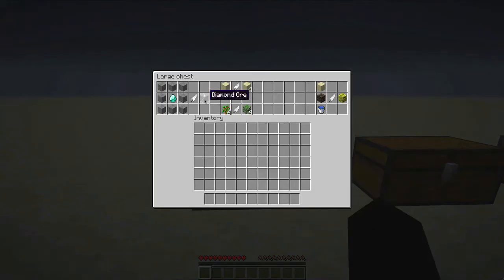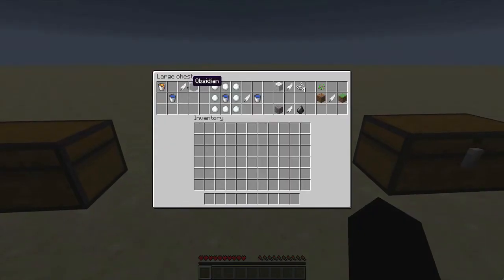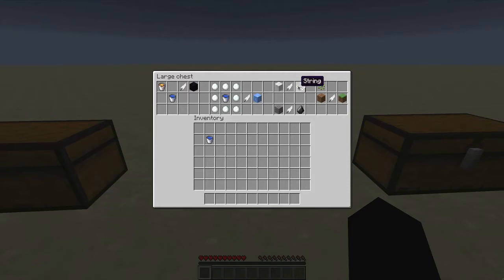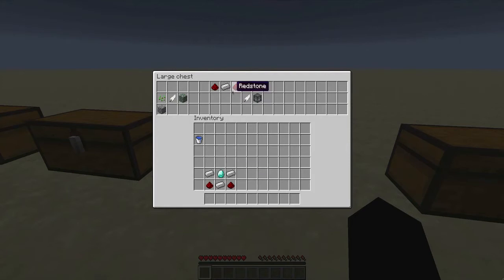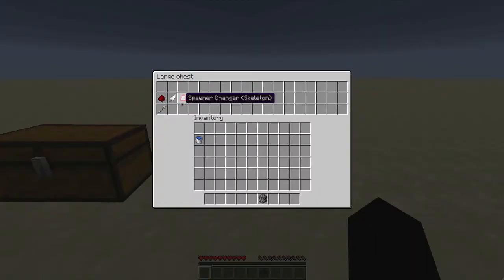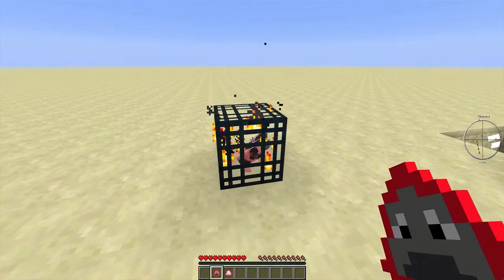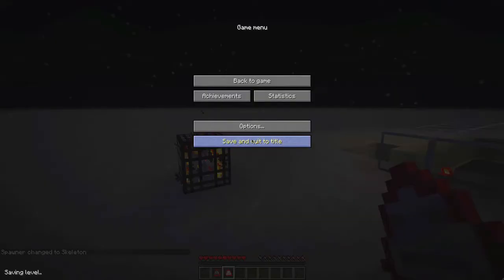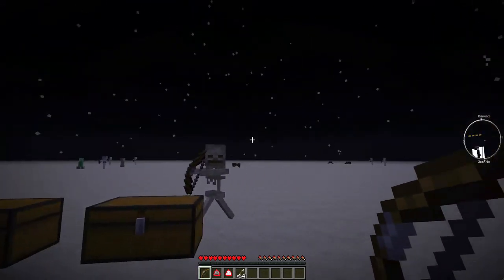Minecraft Mod Review ★ Episode 10 ★ More Recipes Mod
5/5